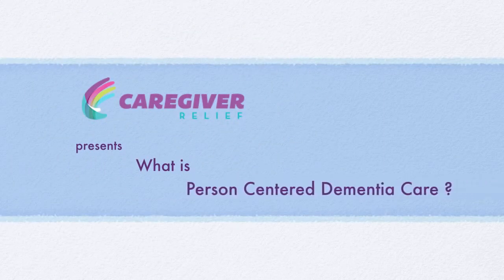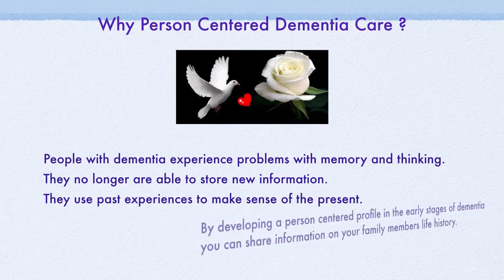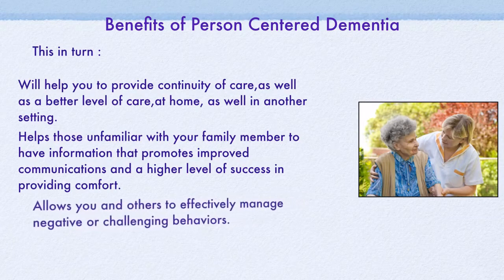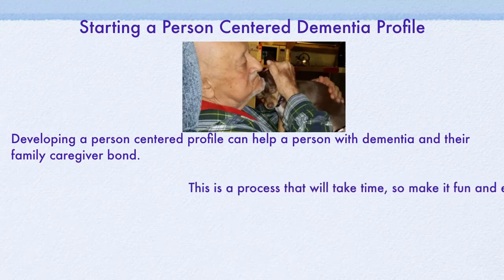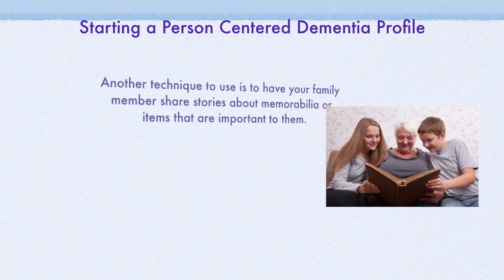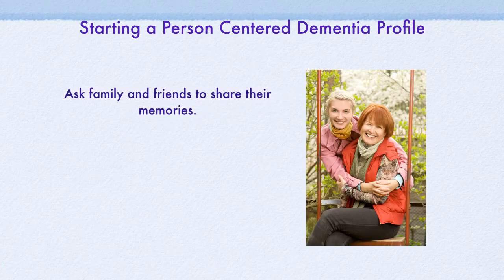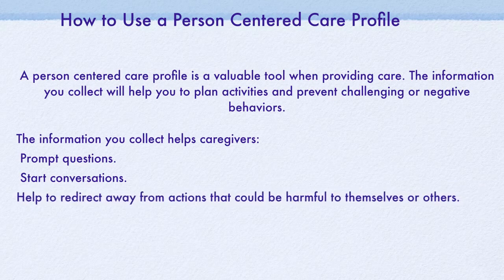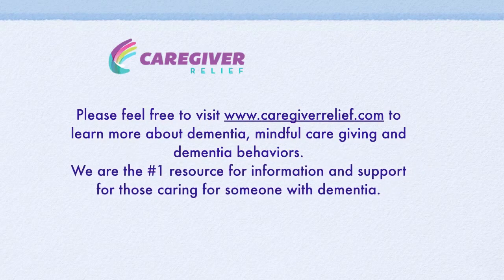Person Centered Dementia Care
person centered care looks as a person as an individual and not as a disease or diagnosis.

Welcome to what is person centered? Dementia care presented to you today by caregiver relief person centered care is an approach that allows you providing care healthcare professionals and outside caregivers. To see the person with dementia as an individual, instead of focusing on their illness or on the abilities to may have lost it considers the whole person taking into account each individual's unique quality.

Preferences and needs. It means treating the individual with dementia, with dignity and respect people with dementia, experience problems, with memory and thinking they are no longer able to store information. They use their past experiences to make sense of the present by developing a person centered care profile in the early stages of dementia.

You can share information on your family members, life history, by learning and sharing your family. Member's life journey. You get to know and learn their stories. You get to know their likes and Dick's dislikes, and you get to know and realize what memories are important to them. This in turn will help you to provide a continuity of care.

As well as a better level of care at home or in any other setting, it helps those unfamiliar with your family member to have information that promotes improved communications and a higher level of success in promoting comfort. It allows you and others to effectively manage negative or challenging behaviors.

The best benefit of all is it improves the quality of life for your family member.

Starting a person centered care profile. At caregiver relief, we have developed a person centered care profile for you to start at home. This will help you organize the information let's get started.

Starting a person centered dementia profile, developing a person centered profile can help a person with dementia and their family caregiver bond. This is the process that will take time. So make it fun and enjoyable. There are many things you can do to stimulate memories, music, photos, special audits. Or memorabilia can help the process.

Family gatherings are another great source of family history and memories. There are different techniques you can use to collect information, take time during conversations to show a sincere interest, go through old photos, or when listening to music, ask open-ended questions such as tell me about this.

Why did this happen? Or how did this happen? Or just say, tell me more, try to encourage a detailed response, but try not to push too hard. It may cause your family member to withdraw. Another technique to use is to have your family members share stories about memorabilia or items that are important to you.

These items could be in a room or found in the attic. They'd be maybe items you have never seen before, or have not talked about before. It could be a great way to learn more details about a time. You never knew about

ask family, family, and friends to share their memories. Try not to focus on small details, general information about the memory and the emotions may help spark another memory in your family member. With dementia,

a person centered care profile is a valuable tool. When providing care, the information you collect will help you to plan activities and prevent challenging or negative behavior. The information you collect helps other caregivers by being able to give them the opportunity to prompt questions, great opportunity to start up a conversation.

It also gives them the ability to help read the wet redirect from actions that could be harmful to themselves or to others. It also helps all caregivers find activities to do and things to talk about. It also helps your family member make connections and build relationships with outside caregivers, developing a person centered dementia profile takes time and energy.

This can be difficult for some caregivers because they feel their time is so limited. And I know that it is, but taking time in the early stages of dementia to do this will not only decrease stress in the later stages when your time and your energy will be even more valuable. This has been brought to you today by caregiver relief, the number one resource for information and support for those caring, for someone with dementia.

Quality dementia care starts at home.